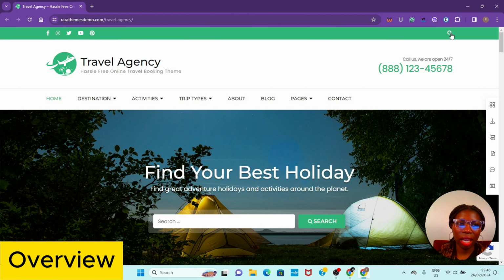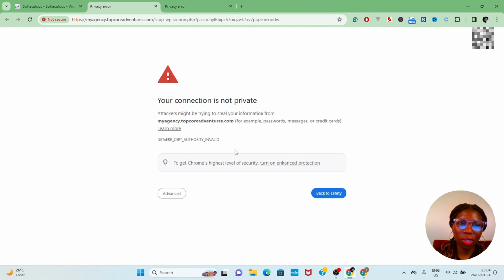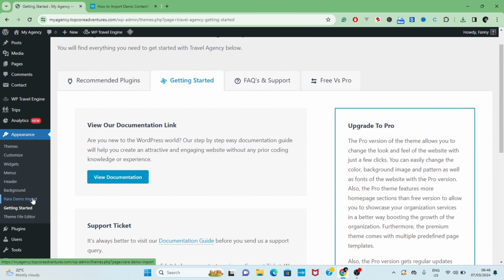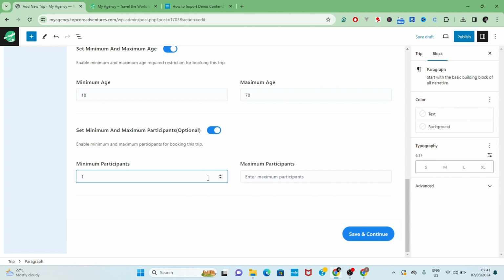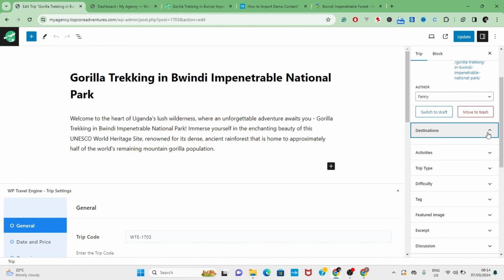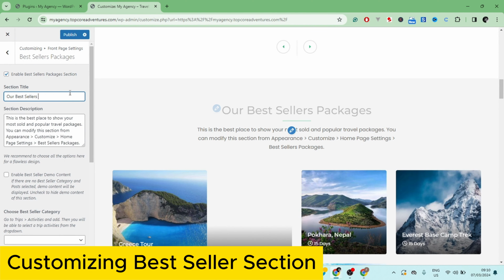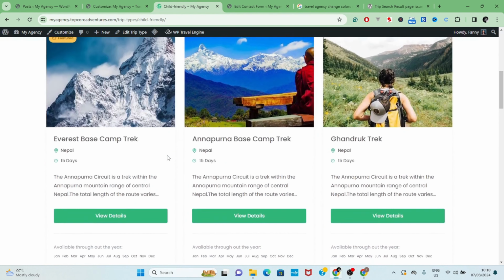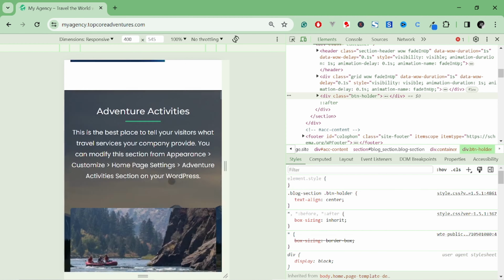How to Make a Tours and Travel Website in WordPress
WP Travel Engine is a user-friendly WordPress plugin designed to help you create your own travel and tour website effortlessly.

Even if you're new to website building, this plugin empowers you to craft and sell captivating travel packages within minutes. From multi-day adventures to day trips, treks, camps, and surfing excursions, you can design and sell unlimited itineraries to cater to diverse travel preferences.

With its intuitive itinerary builder and built-in booking system, you can easily manage bookings and payments, allowing you to start monetizing your website instantly. Additionally, its translation-ready features ensure that you can reach a global audience and make your travel website accessible to everyone.

TIMESTAMPS
00:00 - Overview
04:19 - Login to cPanel
05:18 - Install WordPress
07:30 - Install WP Travel Engine Free
10:15 - Configure WP Travel Engine
11:07 - Install Travel Agency Theme
12:25 - Install Recommended Theme Plugins
13:03 - Install Theme Demo Content
14:24 - Create, Update, and Delete Destinations
16:02 - Create, Update, and Delete Trip Types
17:12 - Create, Update, and Delete Activities
17:43 - Create Pricing Categories
18:50 - Create Trips
26:40 - Edit Trips
27:30 - Create Custom Filters
28:48 - Customize Homepage
35:06 - Customize Blog Posts Section
35:39 - Customize Footer
36:40 - Customize Menu Items
37:34 - Create, Update, and Delete Blog Posts
37:48 - Customize about Us Page
38:27 - Customize Contact Us Page
39:50 - Using WP Travel Engine Pro
42:00 - Using the Itinerary Downloader Addon
45:00 - The full Website we Created